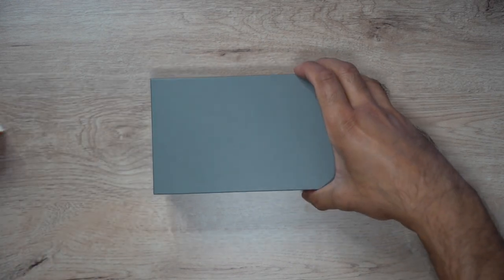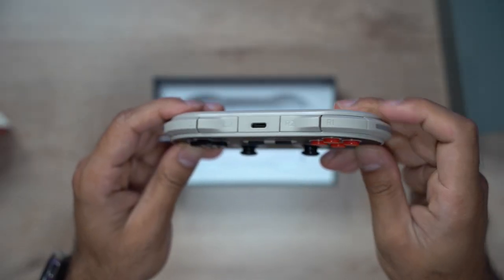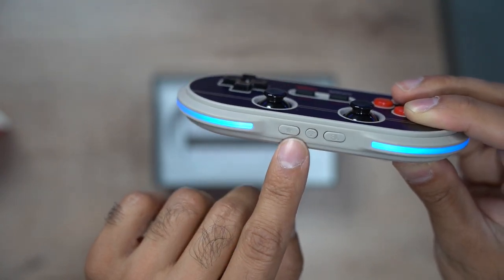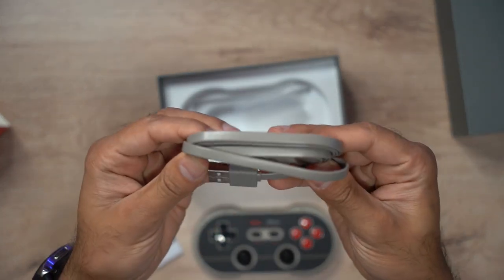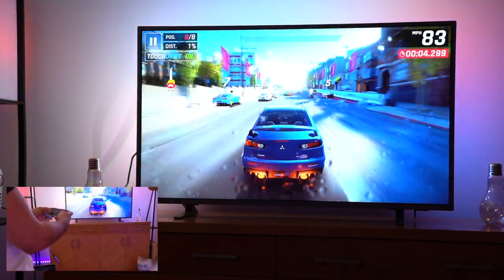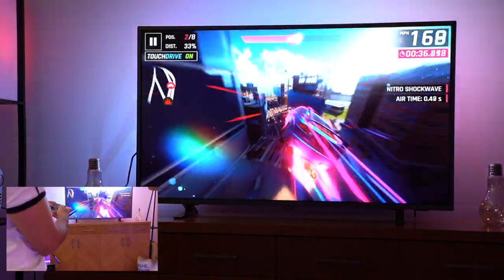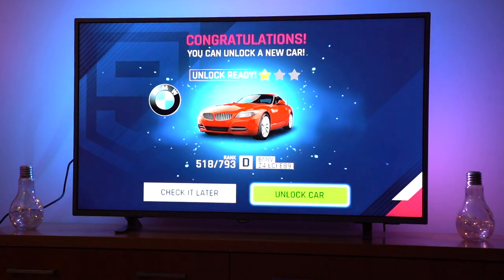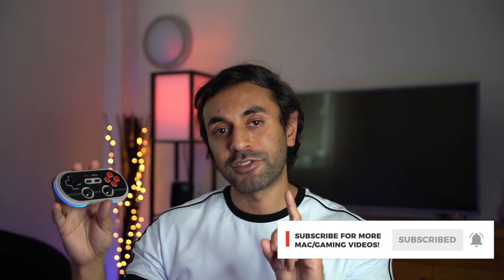Best Gamepad for MacOS! 8BitDo N30 Pro 2 Wireless Gamepad Review!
This is the best wireless (bluetooth-enabled) gamepad for MacOS - compatible with Mac App Store Games and SteamOS Games! And the Retro Nintendo Design looks sleek, smooth and overall, amazing!

MY FILMING ACCESSORIES:
4K Monitor
Studio Ring Light